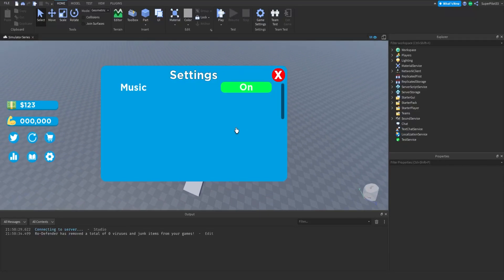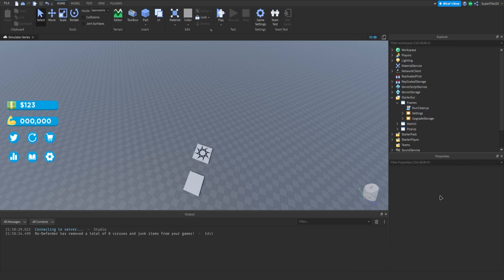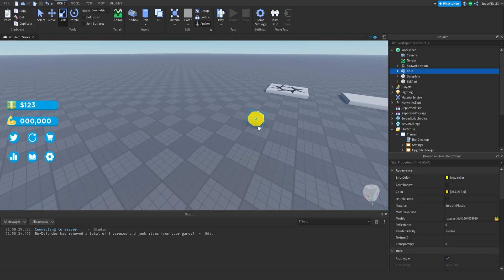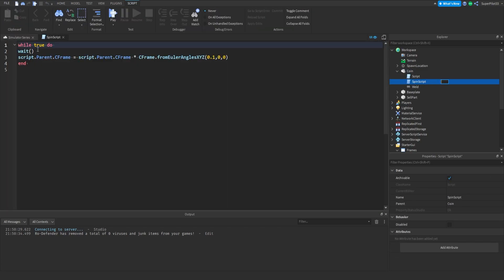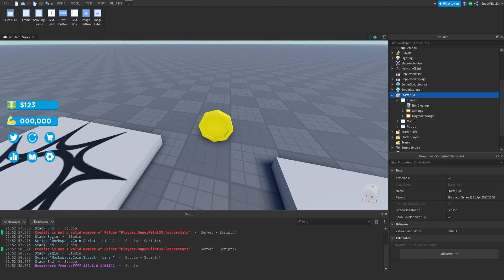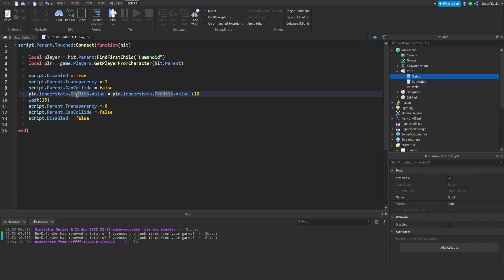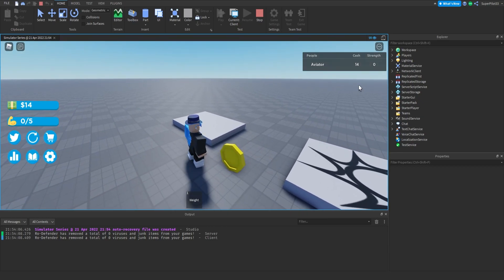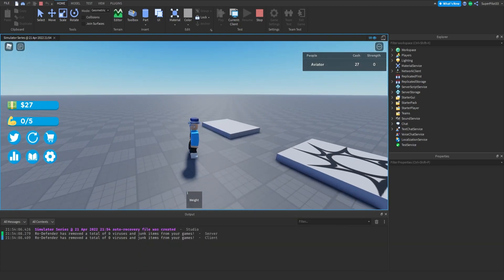How to Make a Simulator Game on ROBLOX! Part 9!